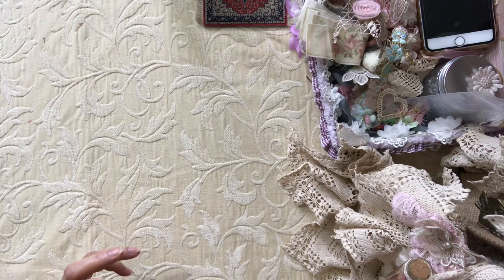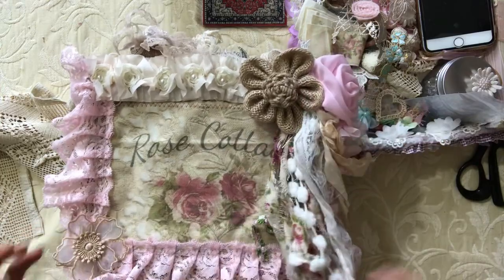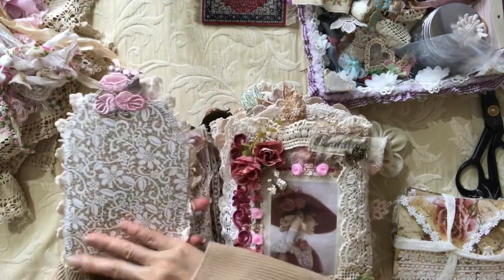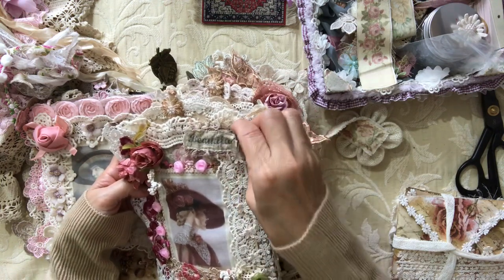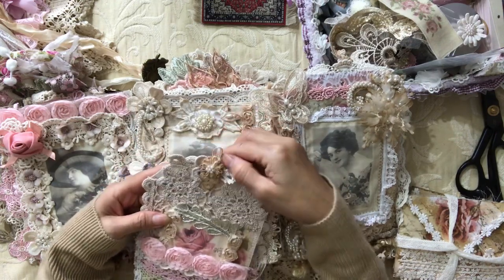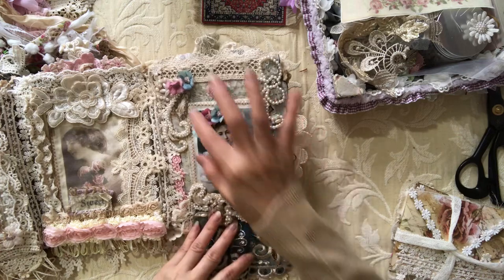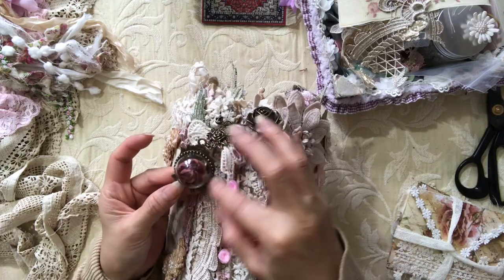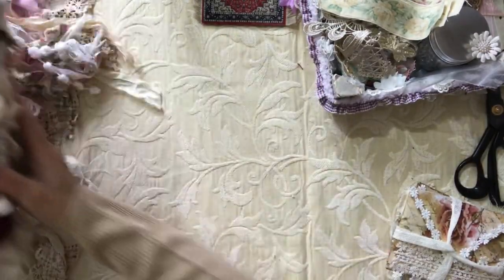My Smell the Roses Burlap Bag Journal and Carry Bag Flip through (SOLD!)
Images from Artymaze Etsy Shop